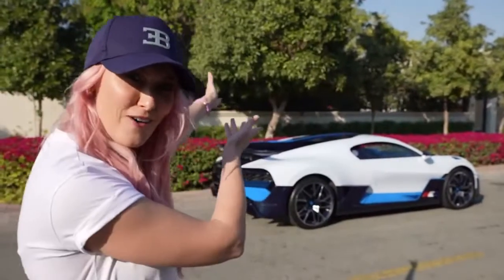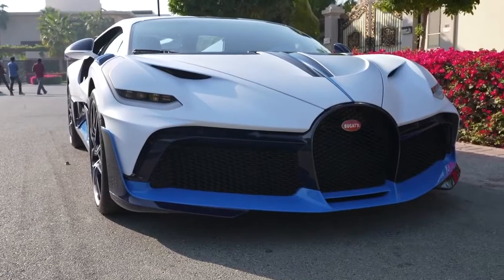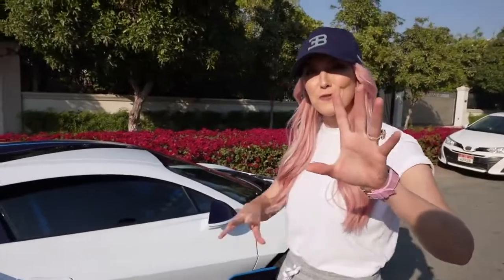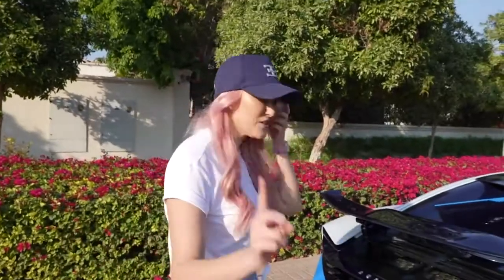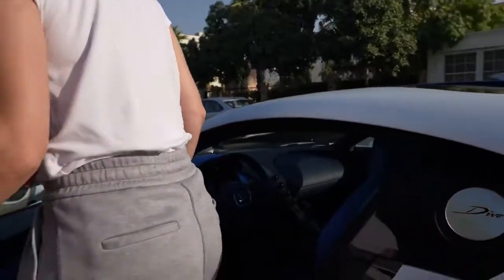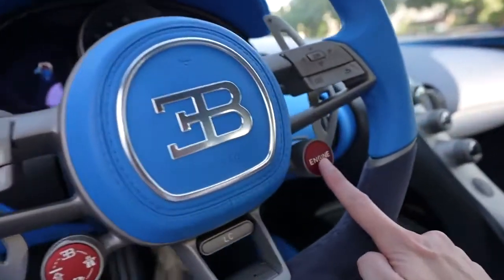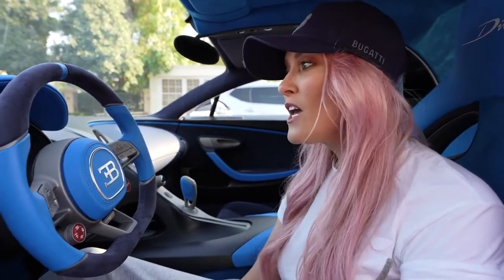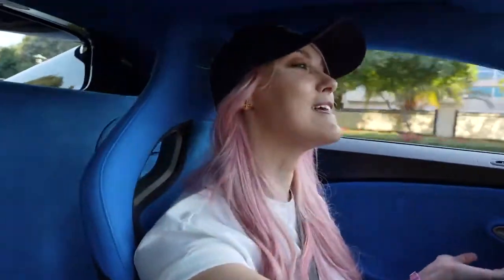Blondie DRIVING THE $8M BUGATTI DIVO!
Hey guys am back again with this super rare Bugatti Divo worth $8 million!! Only 40 of these cars exist in the world. Alex take you through all its special features. A massive thanks to the owner (who wants to remain anonymous) for letting her borrow his car! Enjoy

NB: THIS IS A FAN'S CHANNEL... Whole content of this video is for Alex (Supercar Blondie)
I love you Supercar Blondie...